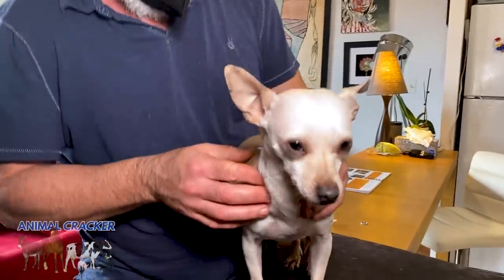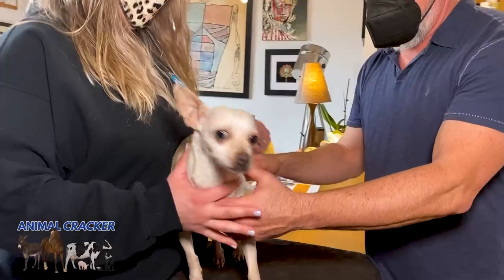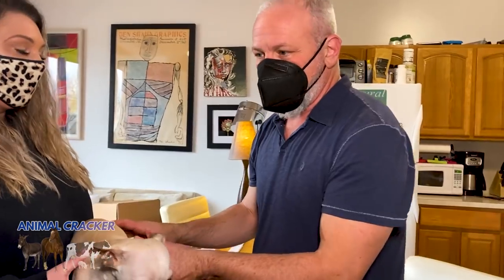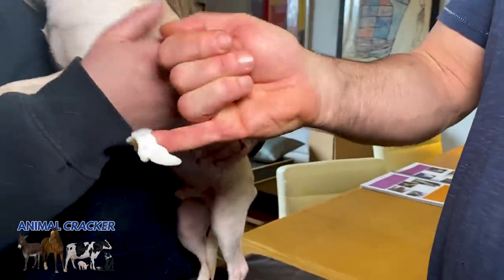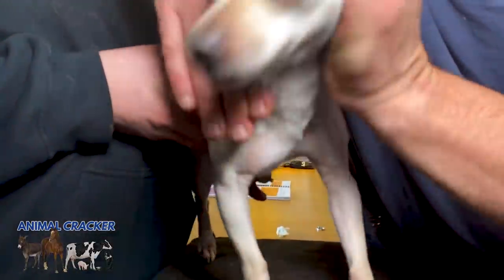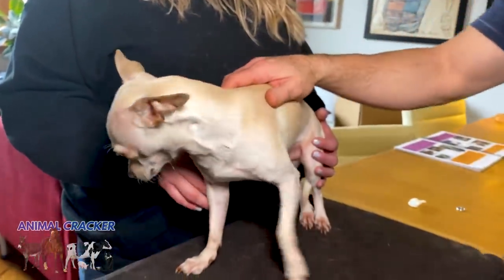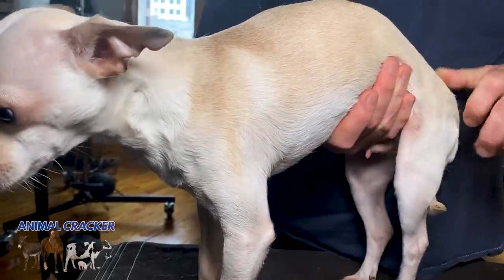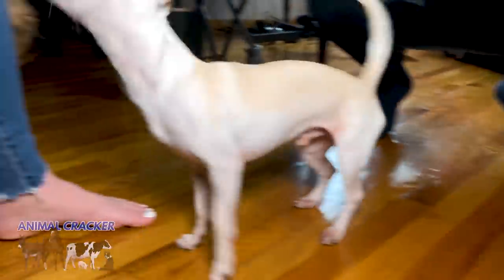RESCUE CHIHUAHUA with CHRONIC PAIN gets CHIRO SESSION ~ ANIMAL CRACKER! (Part 1)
Woody is a rescue Chihuahua, that had hip surgery at a young age. Today we try to give him a gentle adjustment to ease some of his aches and pains!

Jennifer, came to my Brooklyn apartment on Sunday with a few of her medically challenged dogs that she helped rescue with the Founder Christina Chavis. Together they operate an amazing organization: Animal Rescue "R" Us (ARRUS), in New Jersey. It is a non-profit 501c3.

ARRUS is known for their willingness to accept dogs with special medical challenges.

CHRISTINA CHAVIS's STORY:
Christina Chavis founded Animal Rescue ‘R’ Us, a non-profit 501(c)-3 rescue organization, in 2009.  Although she was heavily involved in rescue prior to 2009, she was determined to form a rescue that would be different from all the rest – a rescue where no pup is left behind, no matter what their circumstance.

Christina is known in the community (and by other local rescues) as the woman who will turn away no animal in need.

 Specializing in dogs that are most in need of rescue, Christina has dedicated her life to saving the unwanted no matter what obstacles may need to be overcome. Knowing the ins and outs of animal rescue, Christina knows far too well that black dogs or senior dogs are the first to be turned away and euthanized. She knows that a puppy born with a deformity, or that is born deaf, blind or has a missing limb, has a small chance of rescue.

Christina holds a deep love and respect for all animals, and wants nothing more than to give them all a chance to live fulfilled lives. As a single mother, Christina has taught her young daughter the same love and respect for animals. Christina continues to educate younger generations about the prevention of animal cruelty and the importance of protecting those who are unable to protect themselves.

In 2015, Christina was honored with a Certificate of Commendation as a 2015 Women’s History Month Honoree for Bergen County, New Jersey for her work as an animal rescuer.  But the honors that Christina has received do not compare to the honor and pride she feels every time she sees one of her rescues adopted into a loving forever home.  There is no greater reward.

Christina’s enormous heart, courage and dedication to the welfare of animals has been the foundation and the legacy of Animal Rescue ‘R’ Us.

JENNIFER LaROSA'S STORY:

After suffering a personal tragedy in September of 2013, Jennifer LaRosa learned about Animal Rescue “R” Us through Facebook and began volunteering at adoption events. Shortly thereafter, she began fostering, while secretly looking to add her to pack. As suspected, her first foster experience ended with a FosterFail, but Jennifer and her husband, Joe, continued to welcome other foster pups into their home.
Woody is a 4 year old Chihuahua, that was rescued by Animals R US. He needed surgery for a degenerated hip.

Through this experience, she and director, Christina Chavis, formed a wonderful friendship. They eventually decided to divide up the roles and responsibilities within the rescue and Jennifer LaRosa was named the Adoption/Foster Coordinator of the organization. Since she and Christina share similar values, it was a natural transition. Together, the girls have worked tirelessly to save hundreds of animals from euthanasia.

They are passionate about rescuing pregnant females, moms and babies, special needs pups, and seniors. They are well-known in the rescue world for never turning down an animal in need and they are also well respected in the community.

Dr. Doug Willen, is a NYC Chiropractor, and Clinical Nutritionist, and Animal Chiropractor.

If you want to come in for an appointment in NYC:
Dr. Doug Willen
928 Broadway, suite 1200

Filmed and Edited by Riya Paul

CONNECT WITH DR. DOUG ON SOCIAL MEDIA!